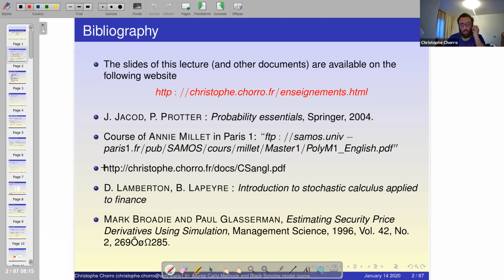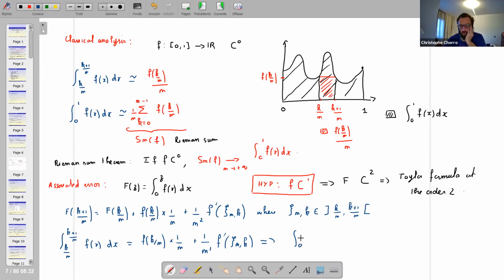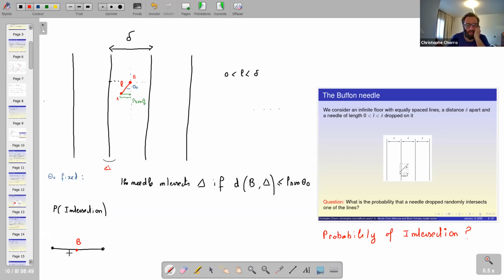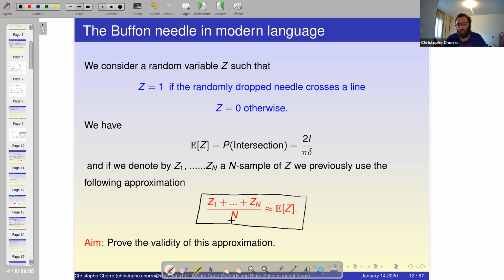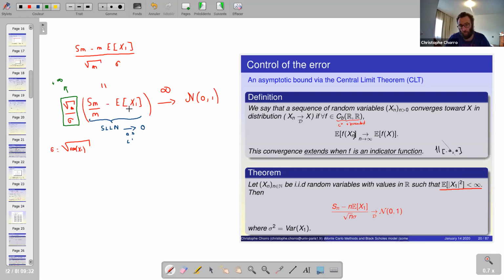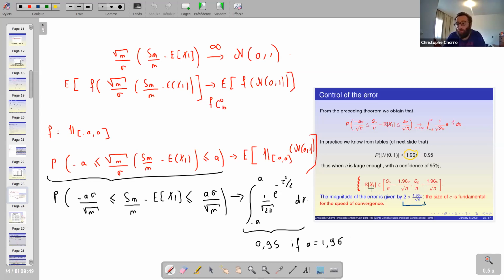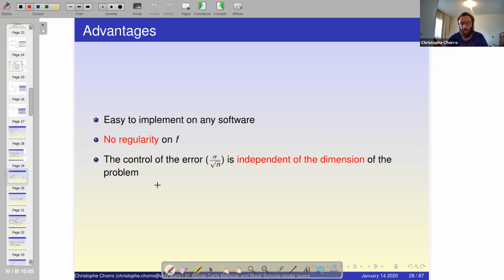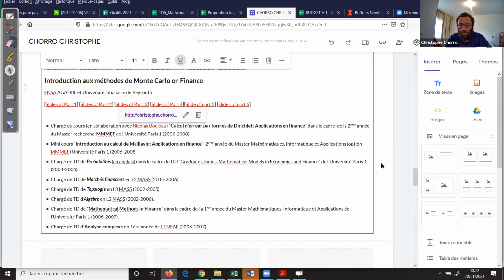Malliavin intro part 1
Introduction to Monte Carlo Methods